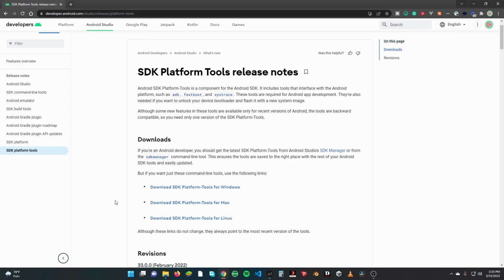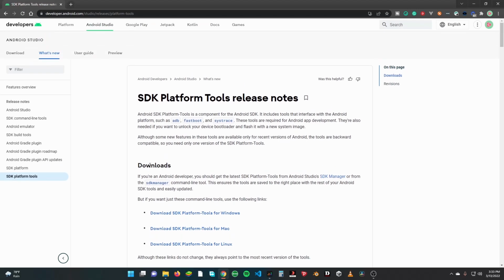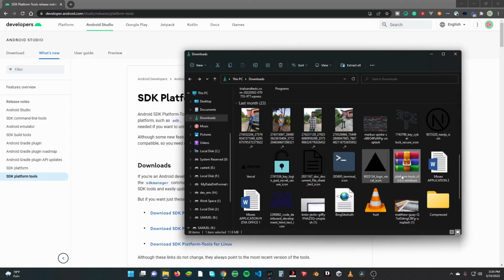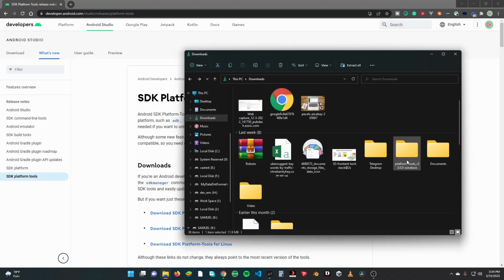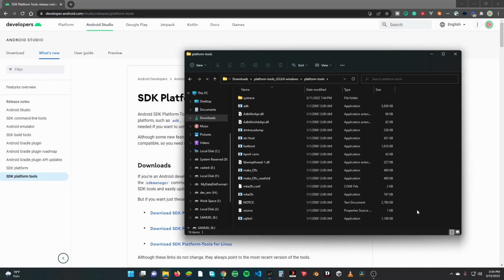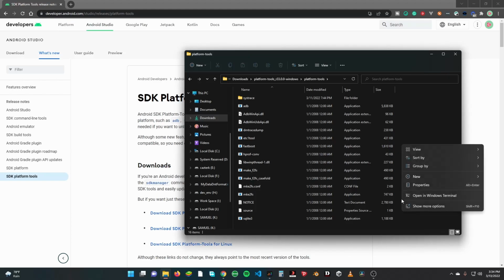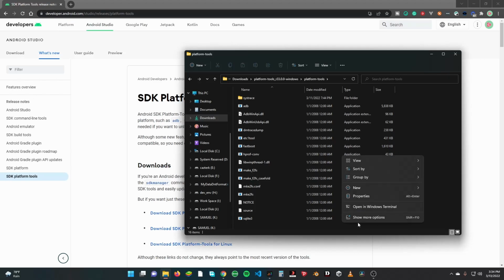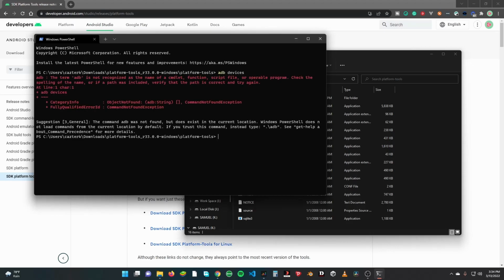How To Setup ADB On Windows 11 [Fix Unrecognized Command]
Hope you found value✌🏼